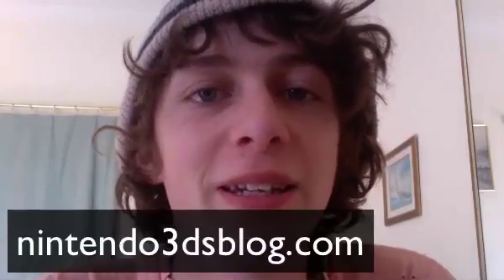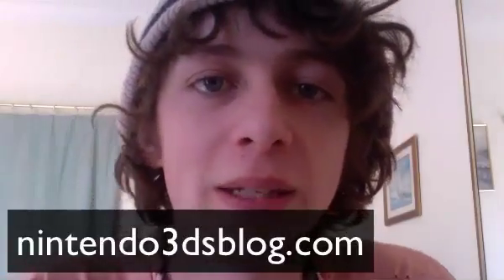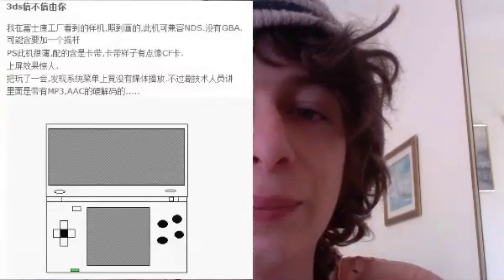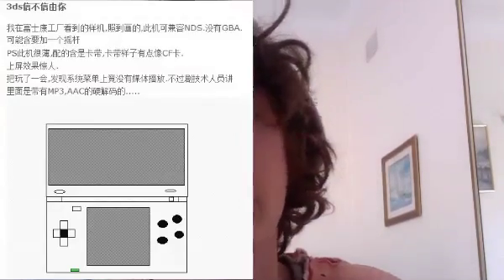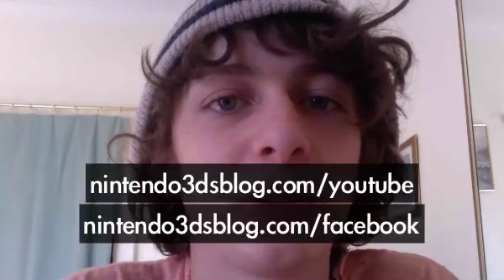Episode 5: Leaked Nintendo 3DS Details & Images from Chinese Blogger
Just a few days before the Nintendo 3DS is to be officially unveiled at Nintendo's Press Conference at E3 2010, a Chinese blogger who's had access to the 3DS dev kit has posted a mock up of what he confirms the 3DS to look like. Along with the image he's also shared a bunch of details including a 3D slider, the fact that the 3D effect is "amazing" and a reconfirmation of the top screen being widescreen.